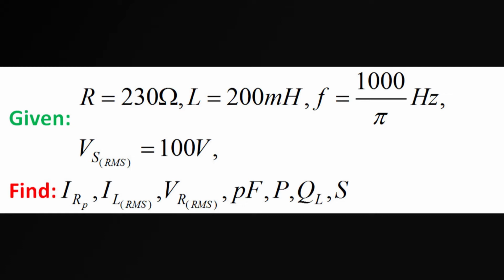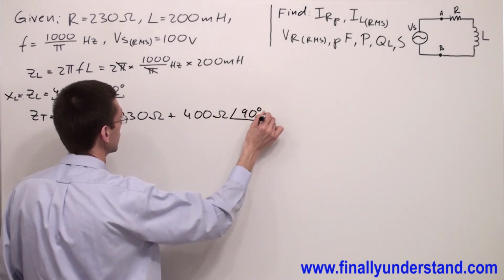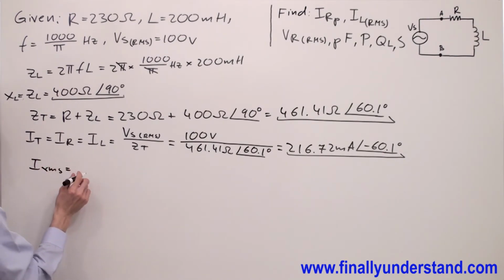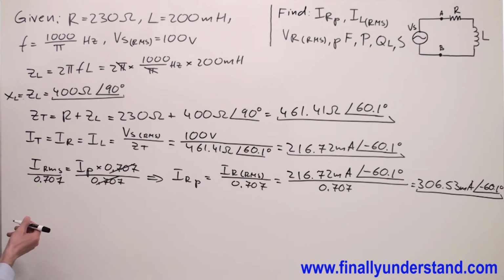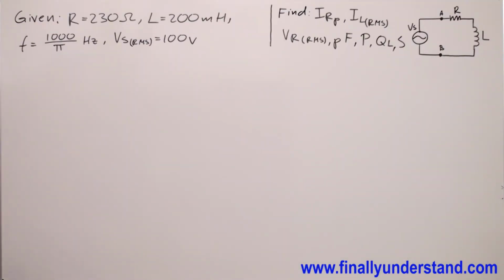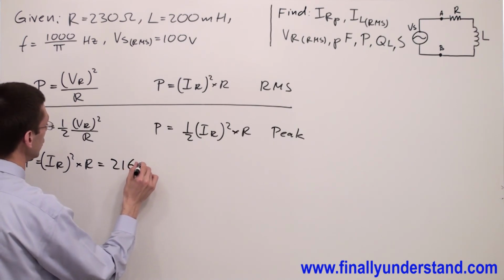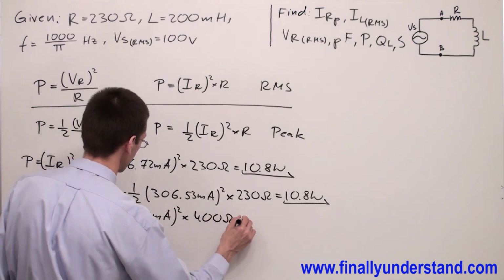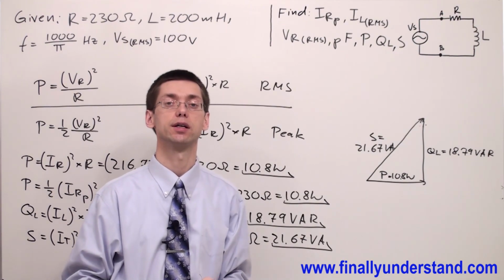AC Analysis of RL Series Circuits | Phasor Diagrams, Impedance & Phase Angle 03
This video explains how to perform AC analysis of an RL series circuit, including calculating impedance, phase angle, and interpreting phasor diagrams. Ideal for students of electronics and electrical engineering learning about alternating current circuits.